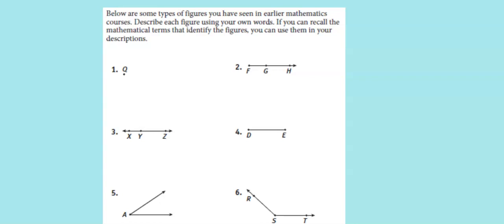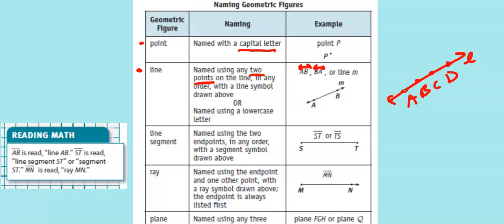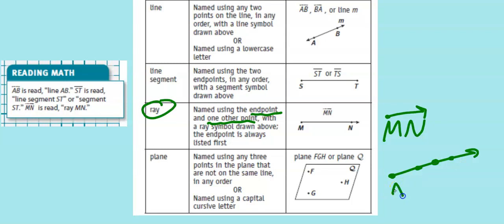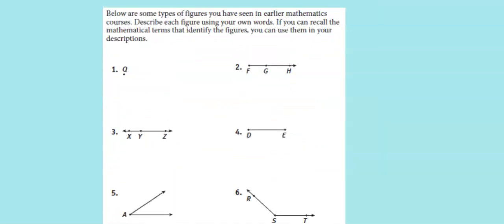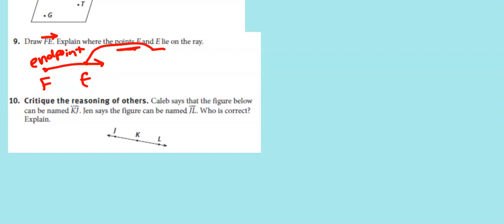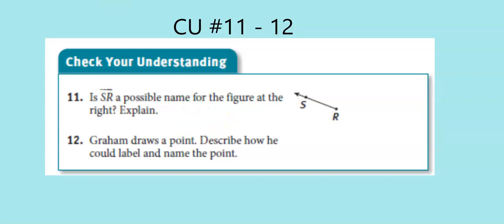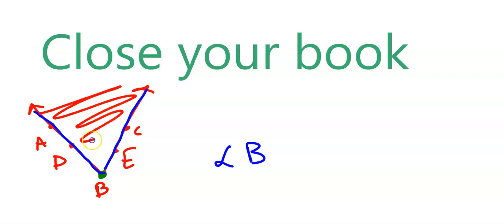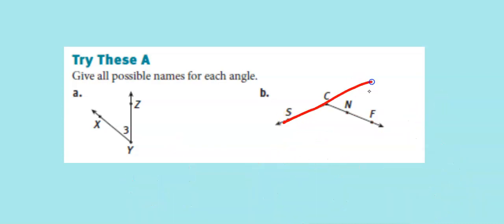G 1.1 notes